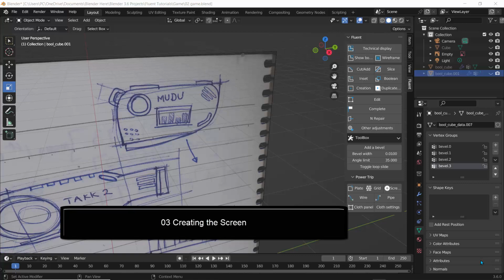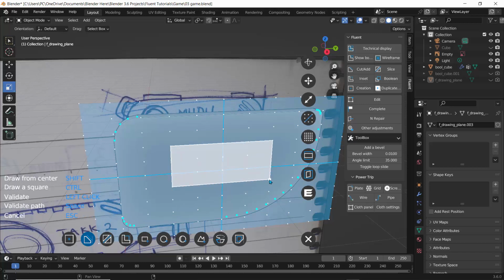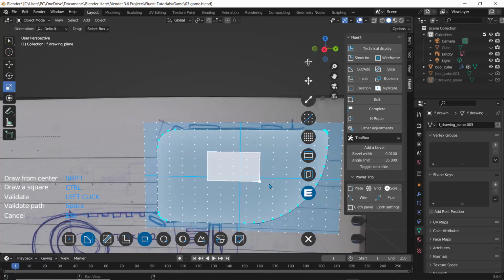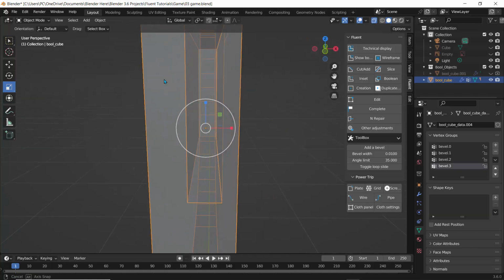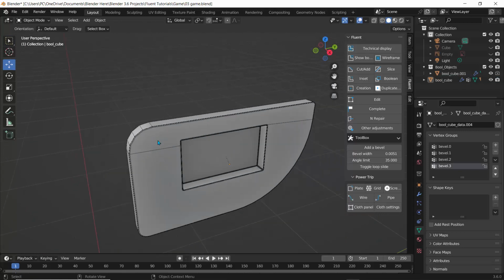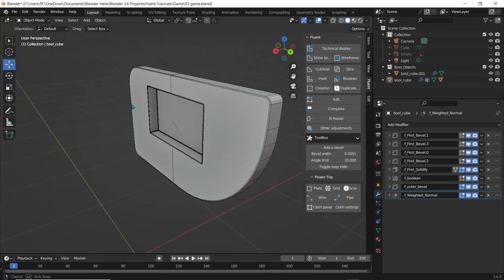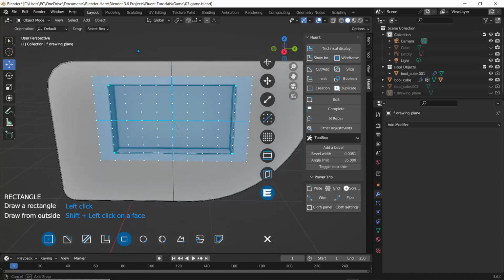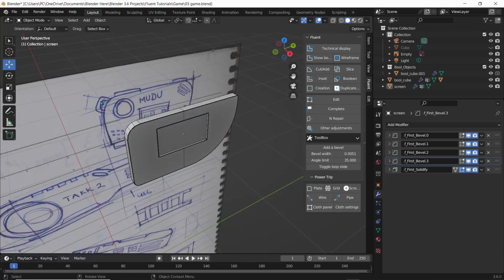Model a Handheld Console in Blender -03 Creating the Screen